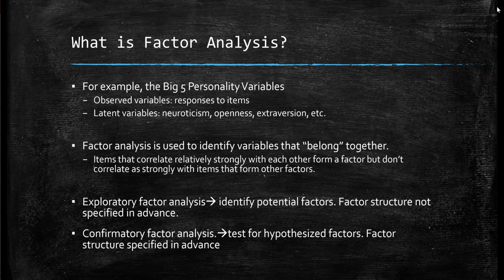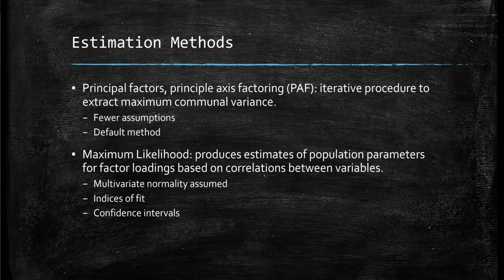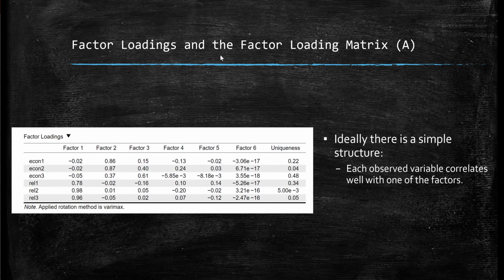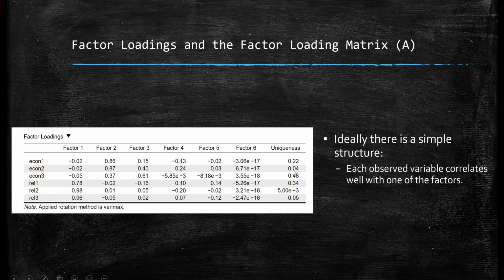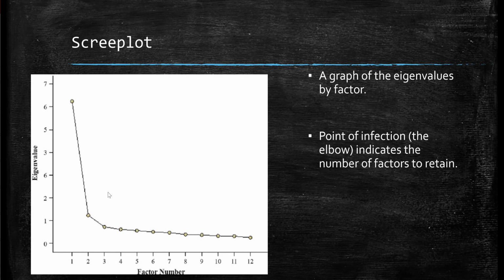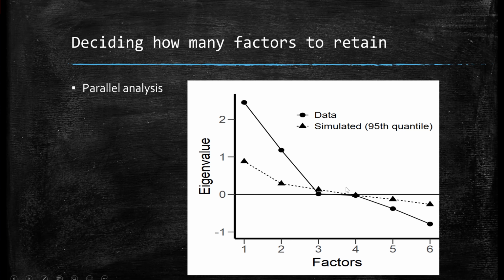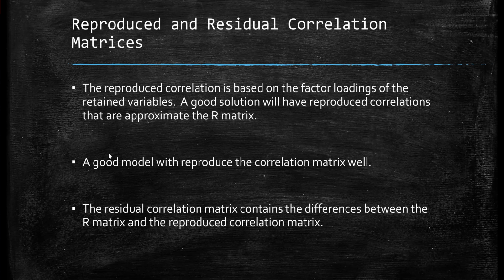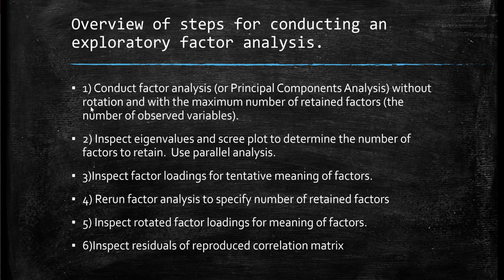A Conceptual Introduction to Exploratory Factor Analysis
An overview of statistics and concepts that are important for understanding exploratory factor analysis